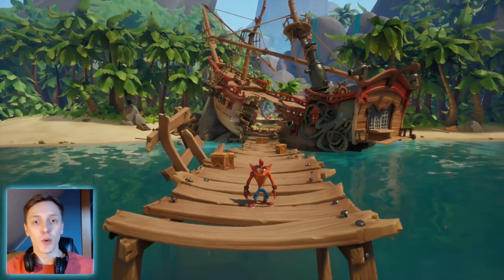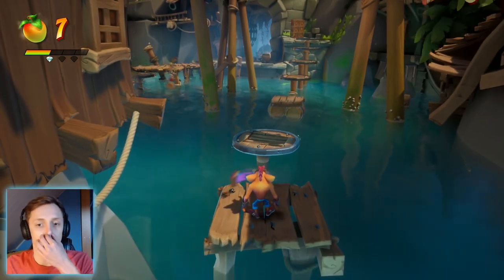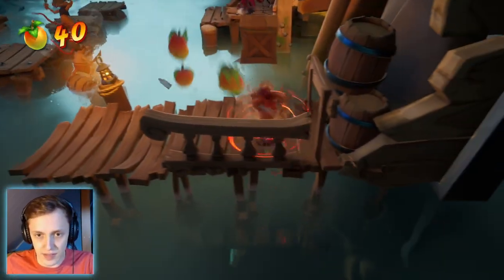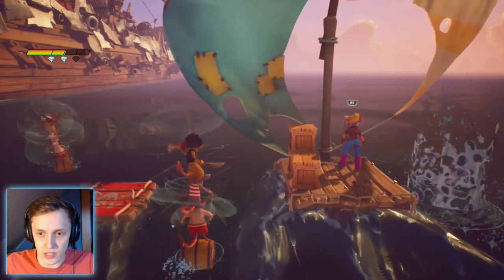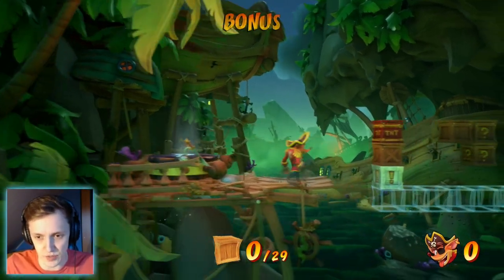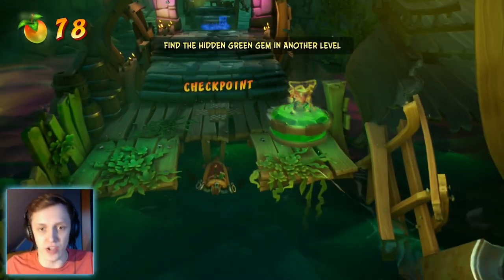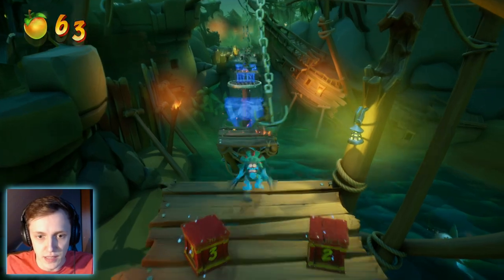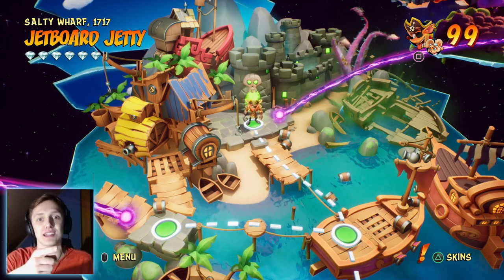ALL GEMS FOR BOOTY CALLS, HOOK,LINE AND SINKER & JETBOARD JETTY (100%)! | Crash 4 It's About Time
In this video I play some Crash 4: It's About Time! I try and complete the levels Booty Calls, Hook, Line and Sinker & Jetboard Jetty for 100%! That means I need to collect 80% of the wumpa fruit, die 3 or less times and find the hidden gem of the level! Some of these levels take real skill to complete for 100%! Have you done it already?